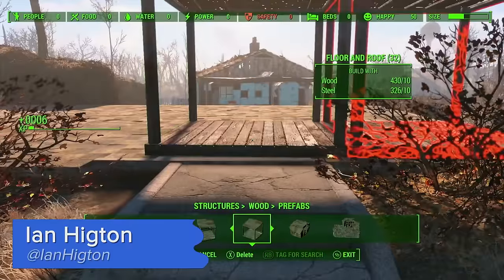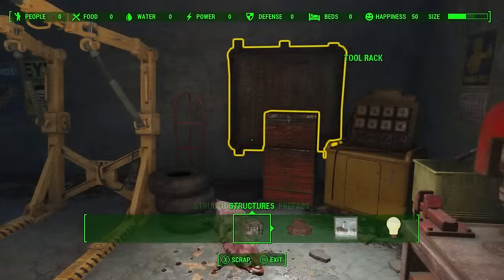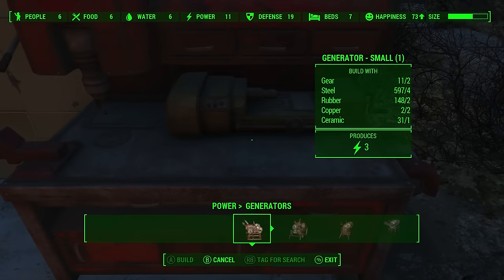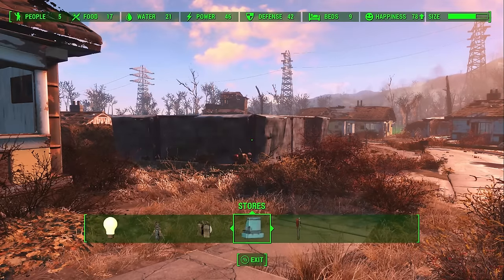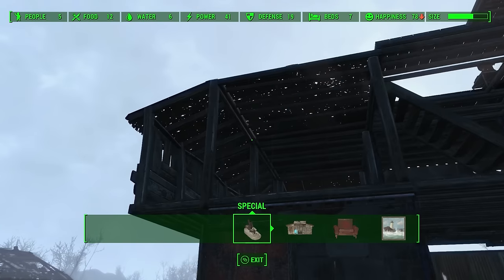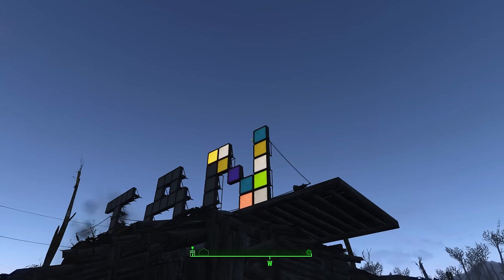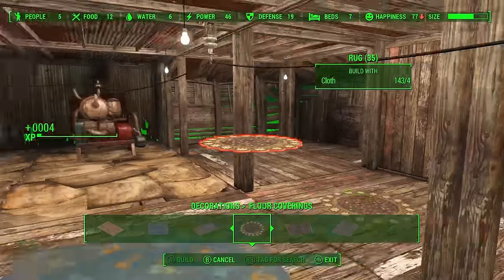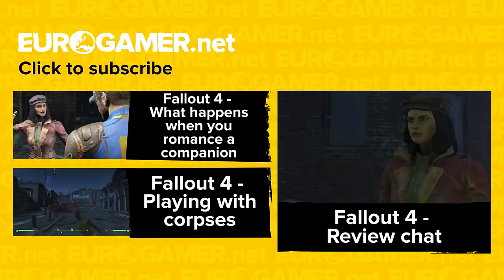Fallout 4 - Base building for beginners (new gameplay)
Build bases in Fallout 4 can be lots of fun, but for a beginner it can also be rather intimidating. To help out all you beginners, here's Ian's top five tips for building bases in Fallout 4!